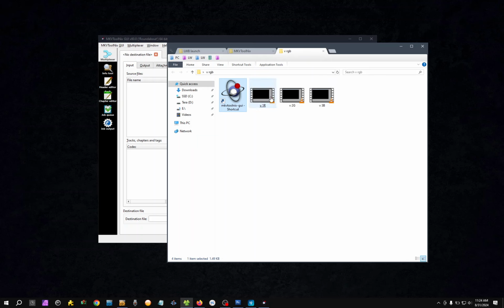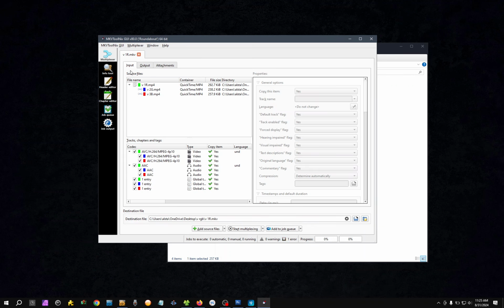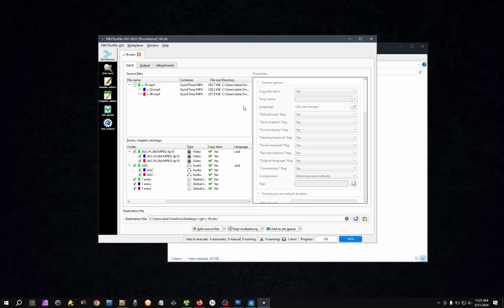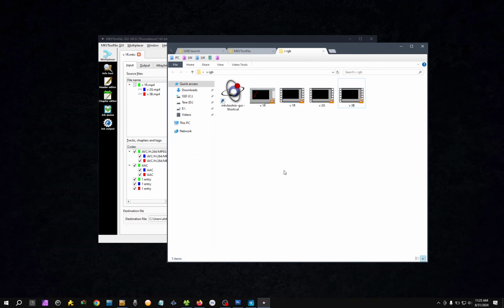LightWave 3party - MKVToolNix, Merge Videos